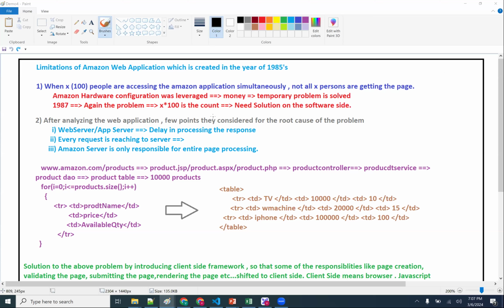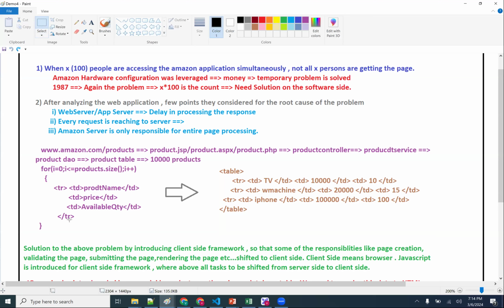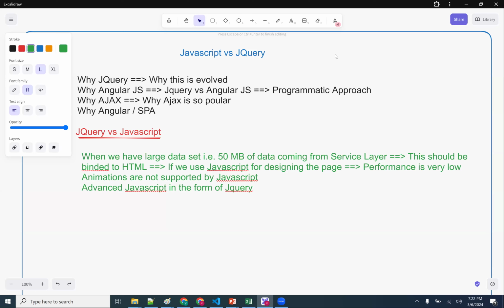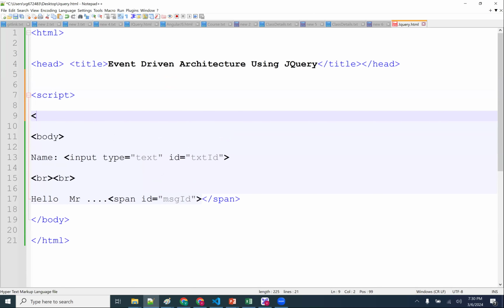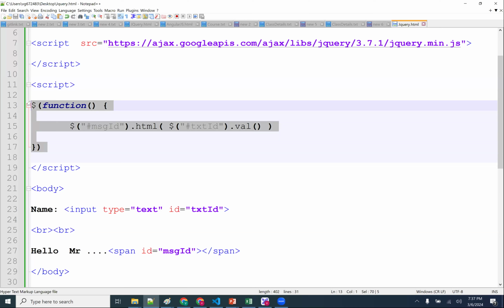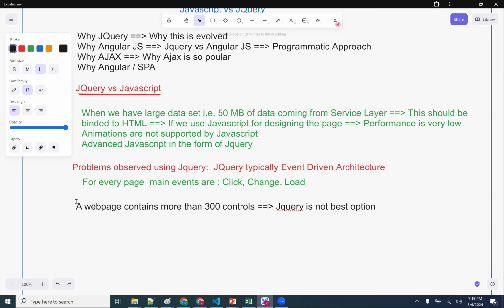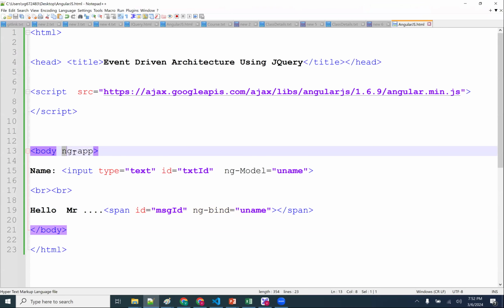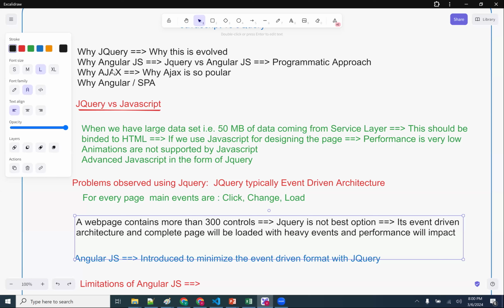Day - 03 | Angular | Ashok IT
🎈 Live Coding
  🎈 Real-time Environment
  🎈 Class Notes